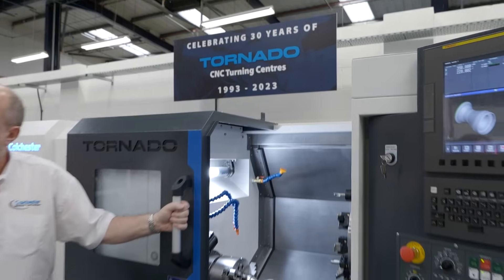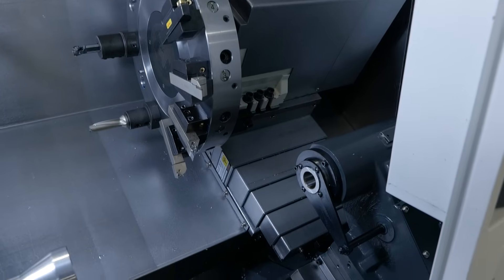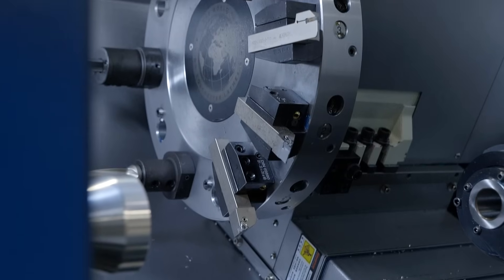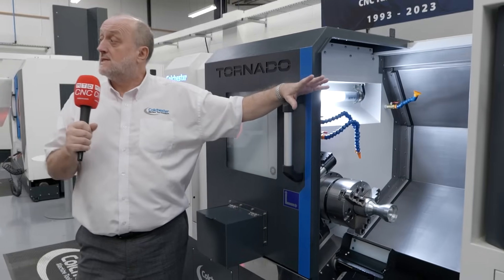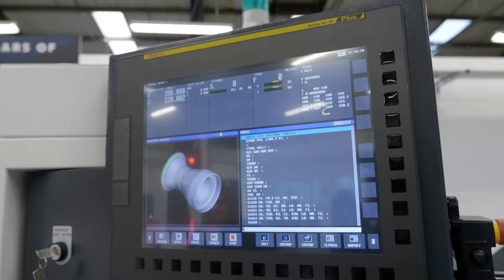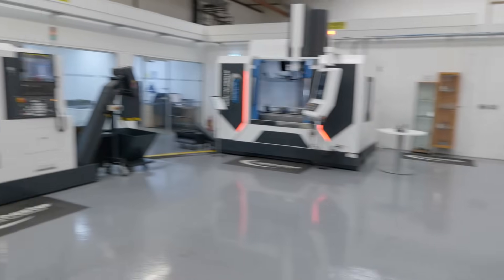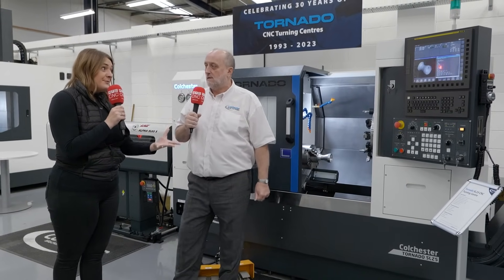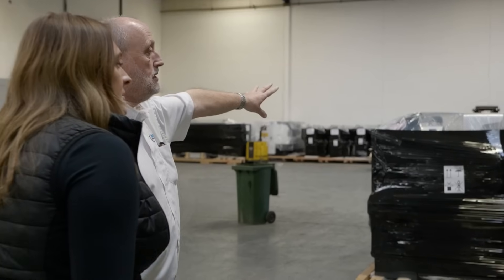Colchester Tornado: Turning Heads for 30 Years in Precision Engineering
Explore the 30-year legacy of the Colchester Tornado Turning Centre in our latest video. MTDCNC's Chloe Reeve and Keith Clowe from Colchester Machine Tool Solutions discuss the Tornado's return, highlighting its role in advancing precision engineering. Available in 2-axis and 3-axis (MillTurn) configurations and suited to all sectors of engineering, manufacturing and education, this video is packed with insights. Learn about the SL25 model's key features like its 15-inch FANUC 0i-TF Plus CNC control system, Renishaw tool probe, and user-friendly setup that primes your operations for success. The Tornado range offers diverse models to suit various needs, from the SL25's 52mm bar capacity to the SL40's 103mm bar capacity. Colchester's commitment to customisation allows for tailored solutions to unique machining challenges. Stay informed and ahead in your field with the latest industry trends and technological advancements.